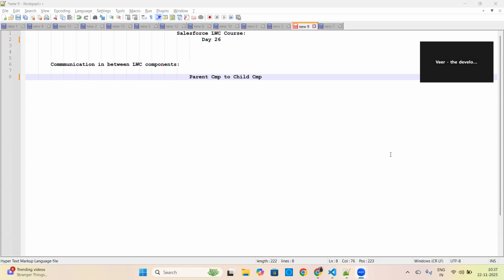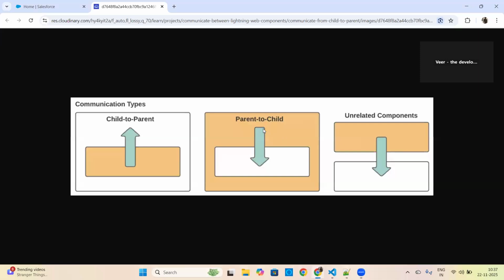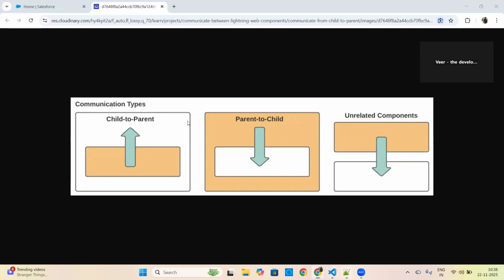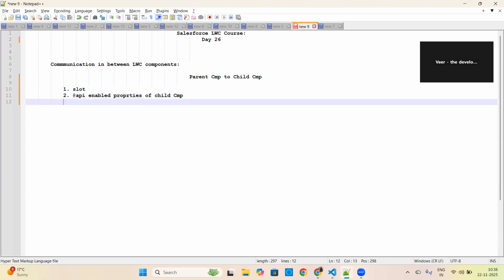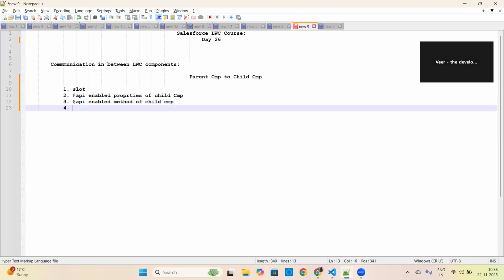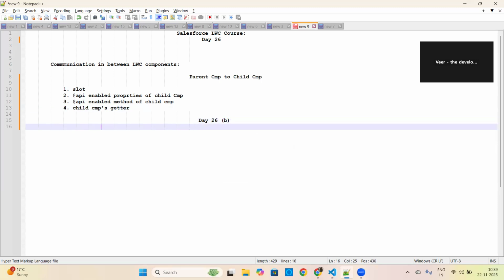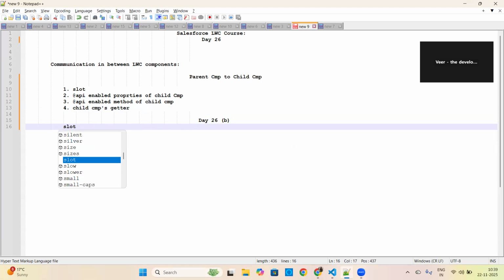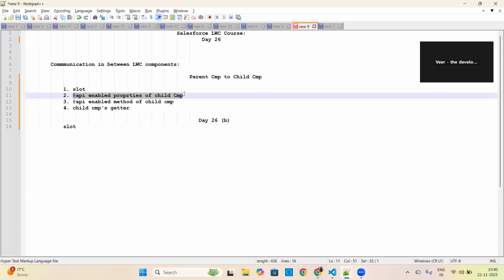Day 26 (A): LWC Parent-to-Child Communication Explained | Slots, @api Properties, Methods & Getters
Welcome to Day 26 (A) of the Salesforce Lightning Web Components (LWC) tutorial series!
In today’s lesson, we dive deep into Parent-to-Child Communication in LWC—one of the most important topics for any Salesforce developer.

You will learn all 4 major techniques to pass data from a parent component to a child component:

Using Slots in LWC

Using @api Properties in Child Component

Calling @api Methods of Child Component

Using Getters in Child Components

By the end of this tutorial, you’ll have a complete understanding of how parent LWC components can interact with child LWCs in real-world Salesforce applications.